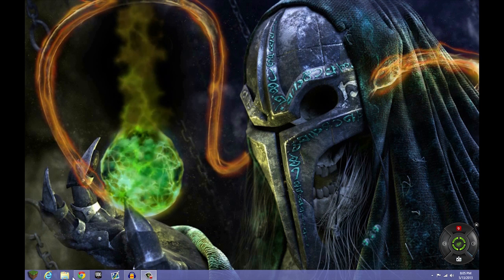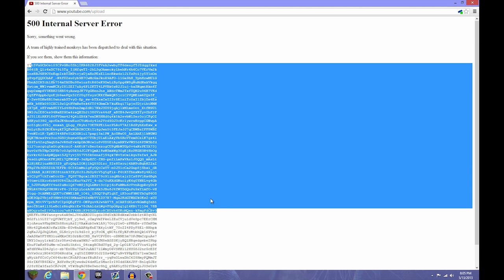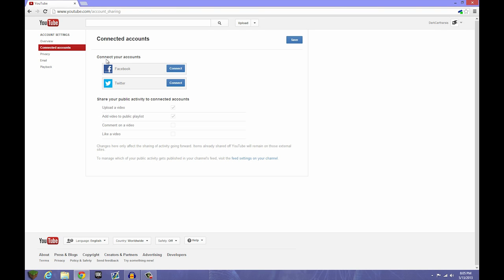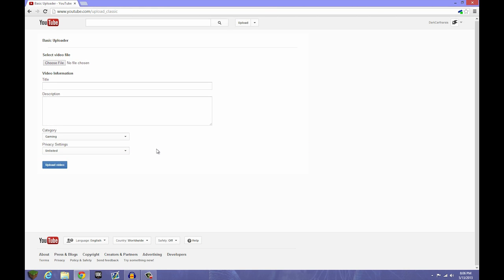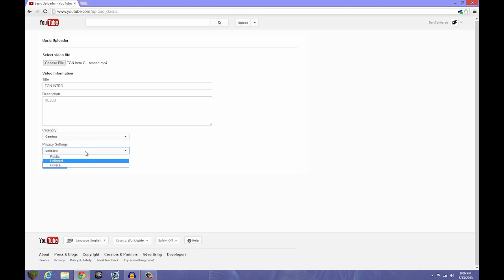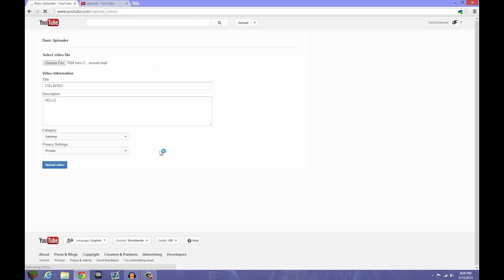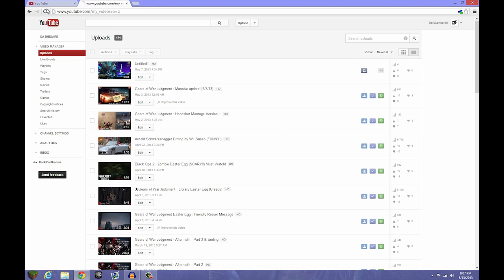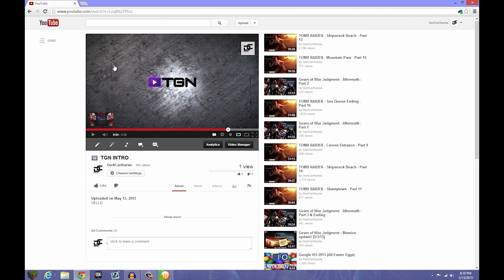Youtube Upload Bypass: 500 Internal Server Error (Partners Only)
Hope this video Helps Since I still get the upload Error this mite help others upload Videos in all ..